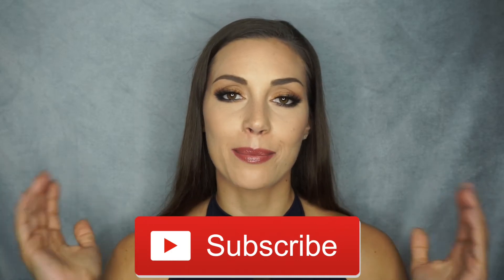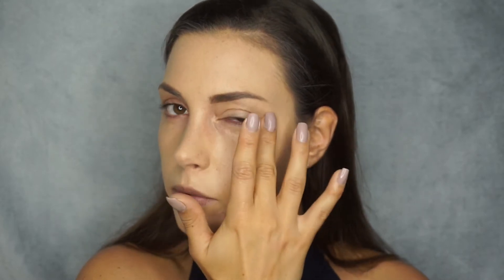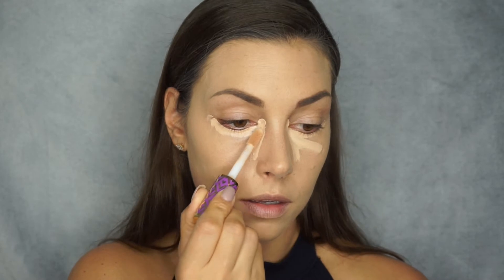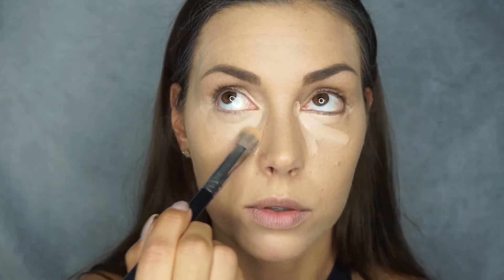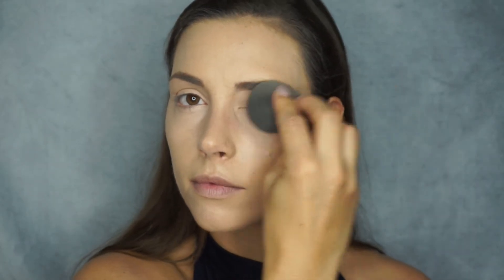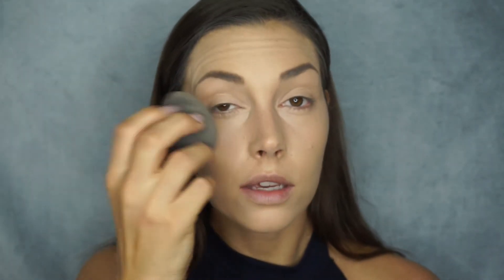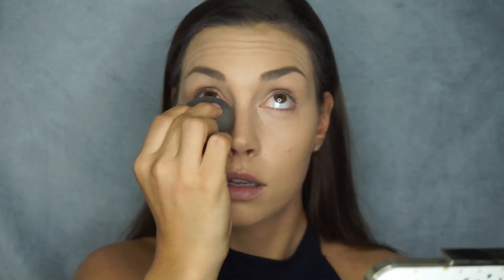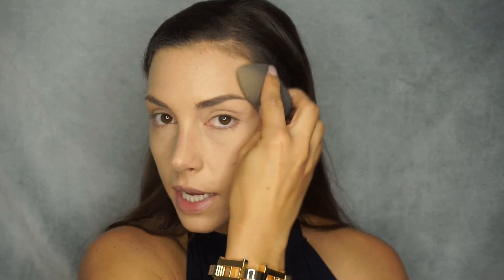Full cover Concealer routine - Dry skin - No Creasing